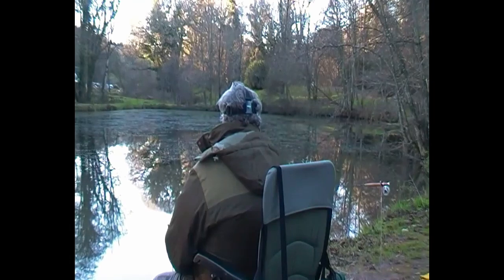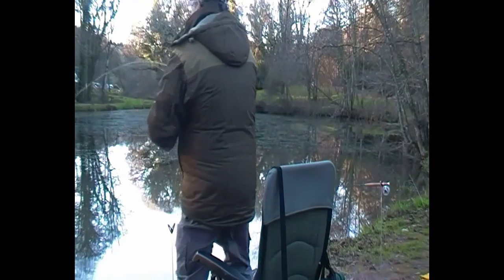Fly Fishing for Perch with Ultralight Fly Tackle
A short trip to Hatchlands to try out a one weight fly rod and a simple to tie maggot fly.